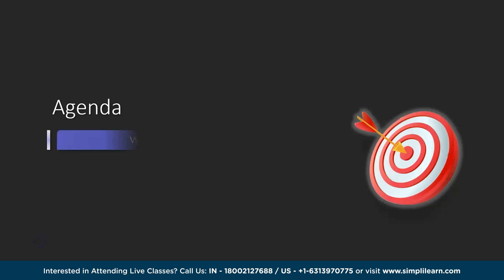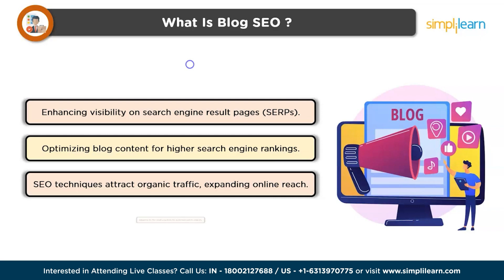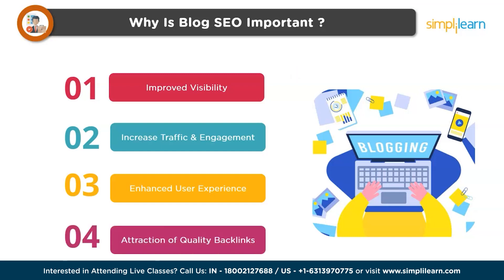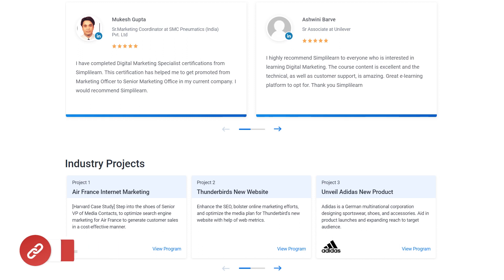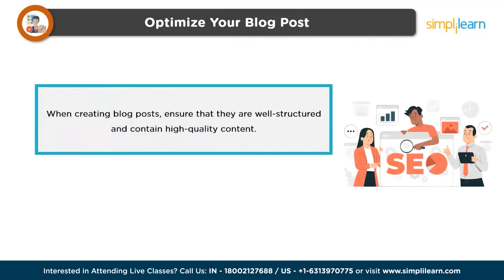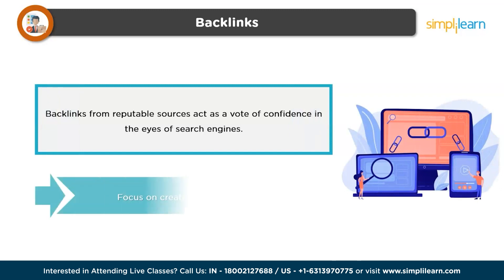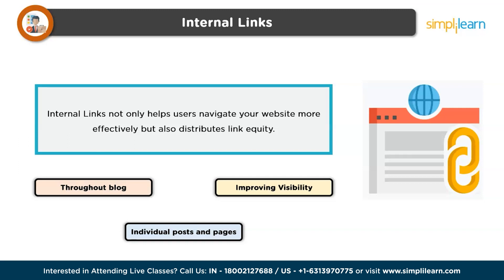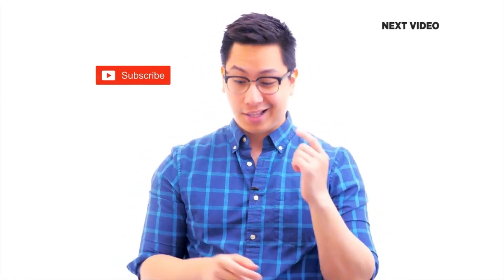How To Write An SEO Optimized Blog Post ? | Simplilearn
In this video on How To Write An SEO Optimized Blog Post ?, unlock the secrets of crafting an SEO-optimized blog post with a deep dive into the realm of Blog SEO. We'll cover what Blog SEO is, why it's important, and easy ways to make your blog show up more in search results. Whether you're new to blogging or have been doing it for a while, these tips will help you improve your blog and get more people to see it. Join us to find out how to write blog posts that not only grab attention but also rank higher on Google and other search engines. It's simple, practical advice for anyone looking to boost their blog's visibility!

✅ About Post Graduate Program in Digital Marketing Program:

This digital marketing course is meant for professionals looking to pursue a Digital Marketing career, know the fundamentals, and gain hands-on experience, as well as experienced marketers keen on learning the latest Digital Marketing skills. The Harvard Business case studies and projects on Google and Facebook add real-world experience.

✅ Key Features:
- Course delivered by Simplilearn in collaboration with Purdue University
- Masterclasses from top Industry experts
- 200+ hours of applied learning

✅ Skills Covered

- Content Marketing
- Web Analytics
- Keyword Management and Research
- Website Management and Optimization
- URL Management
- Search Psychology
- Keyword Organization and Match Types
- Keyword Research
- Advanced Ad Features
- Ad Testing and ExtensionsLanguage Targeting